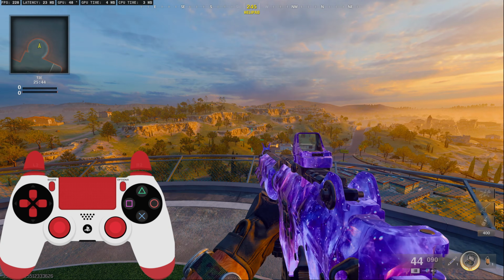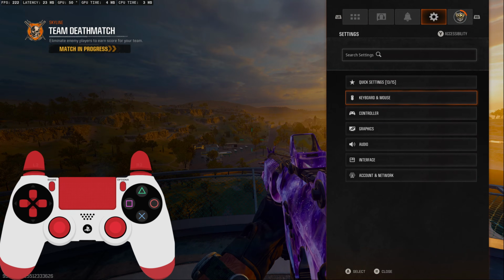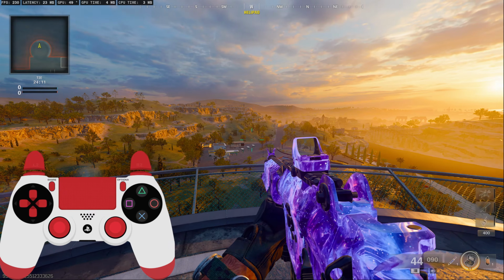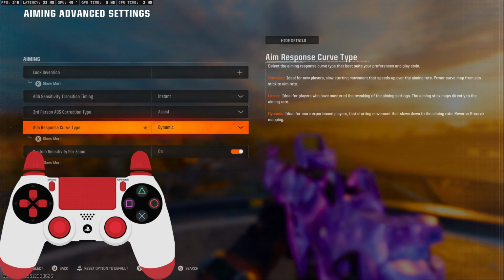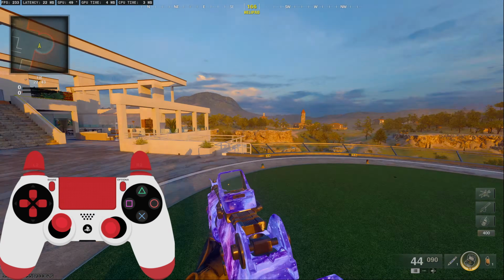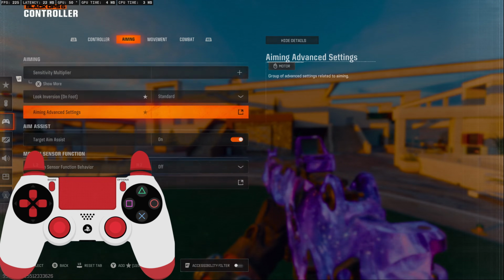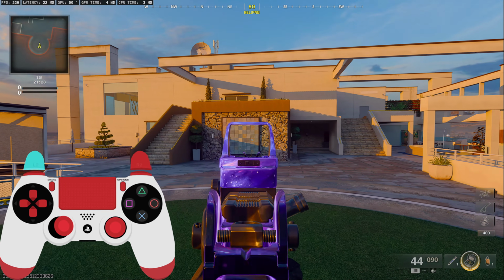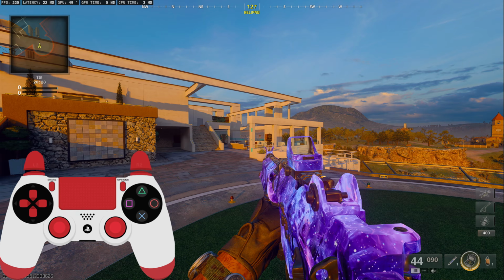Call of Duty Aim Response Curve Explained - Best Settig (Dynamic vs Linear) (Black Ops 7 + B06)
There is a lot of incorrect information about this aim response curve in CoD - most of it has to do with the unclear description in-game, but some also has to with incorrect perceptions around how aim-assist is affected by the setting.

Hopefully this video clears it up a bit!